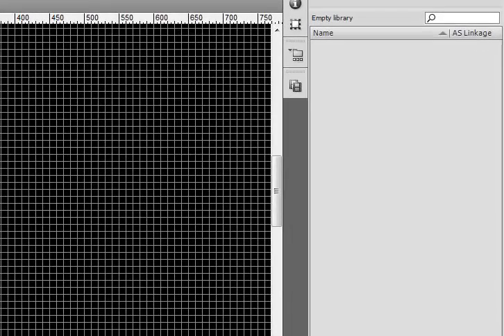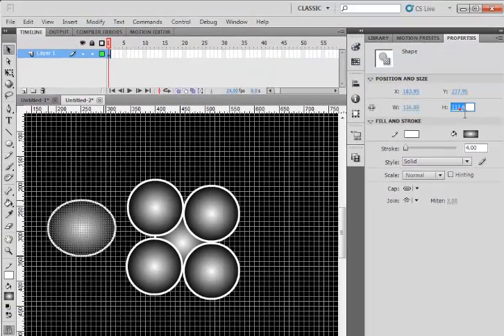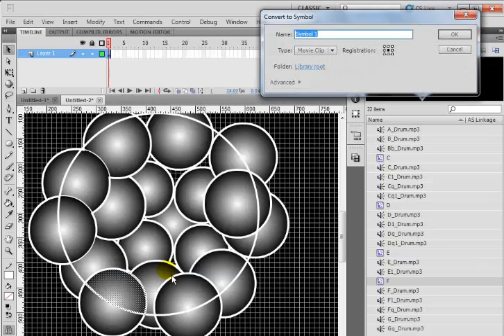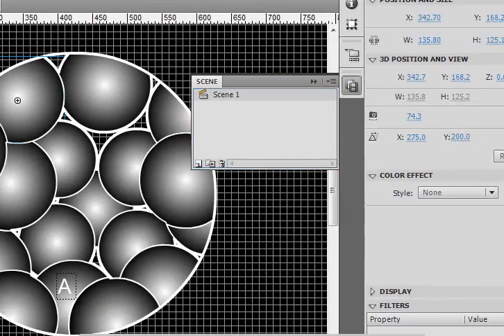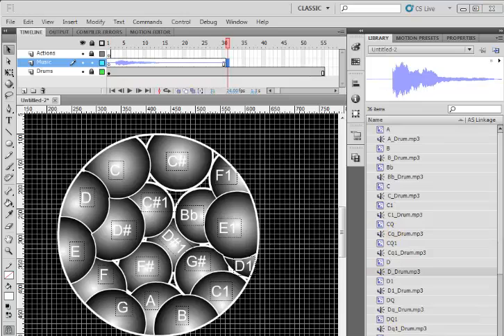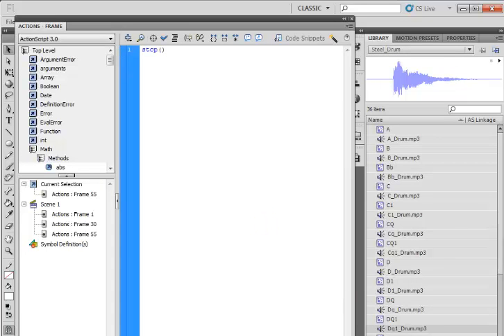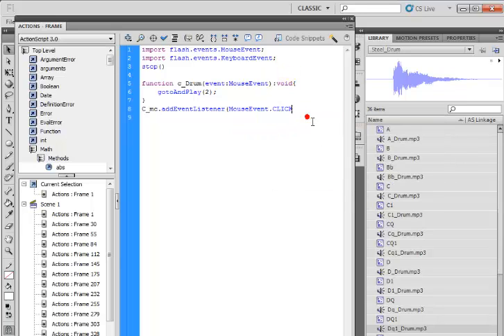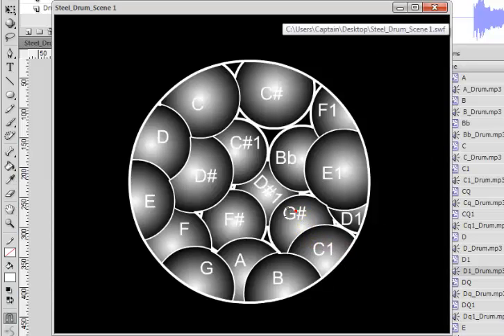Flash Tutorial - How to Create A Virtual Steel Drums